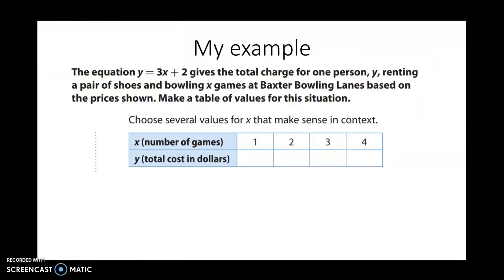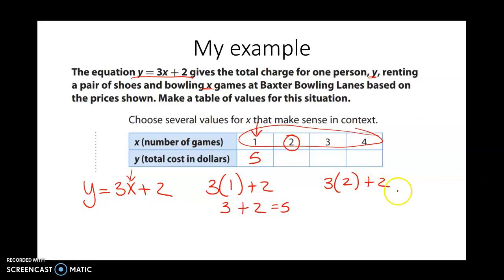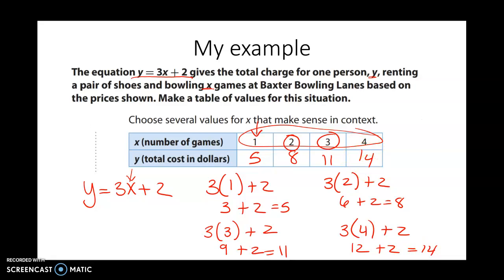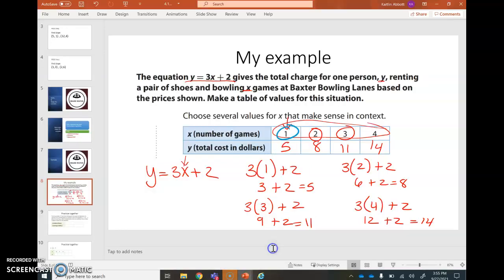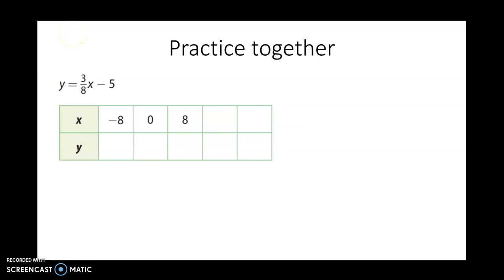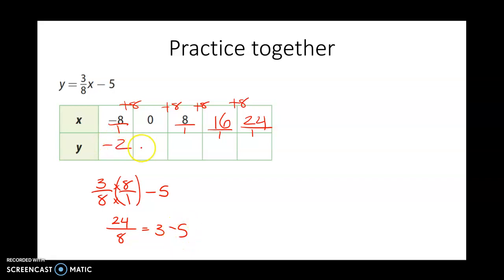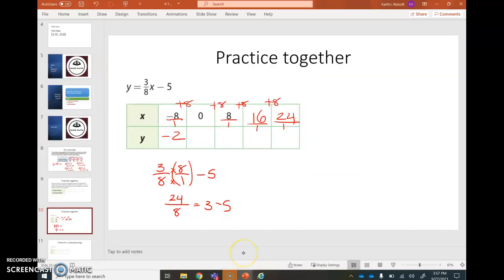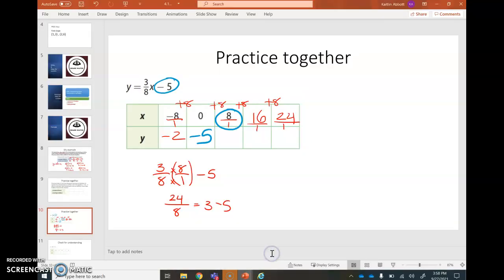4.1 Day 1 Examples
Completing a table using an equation.